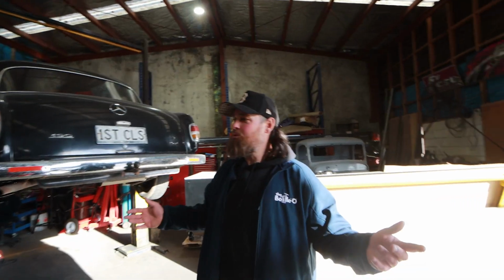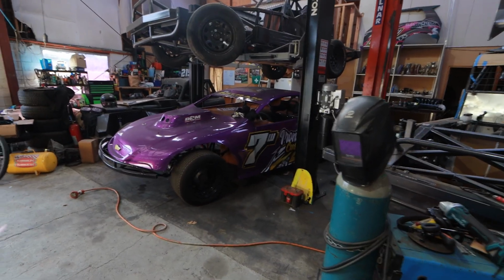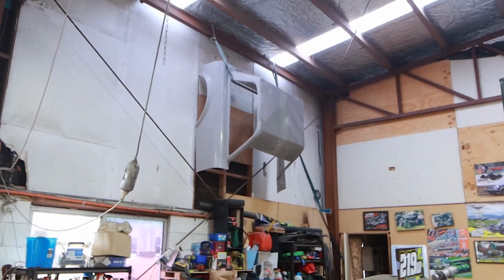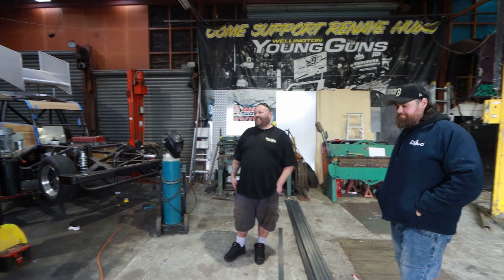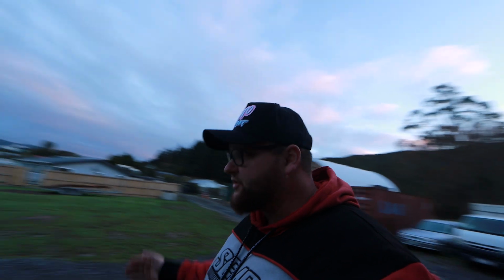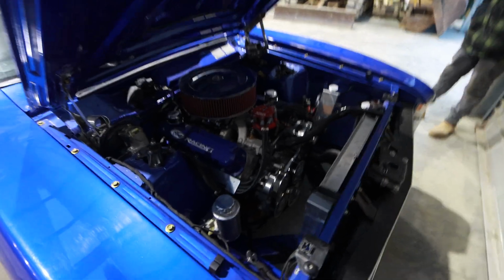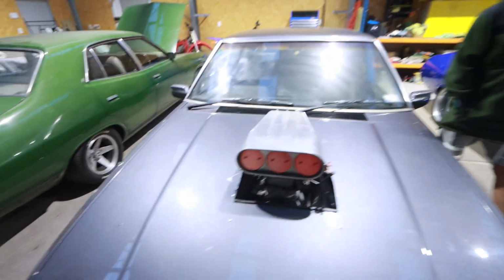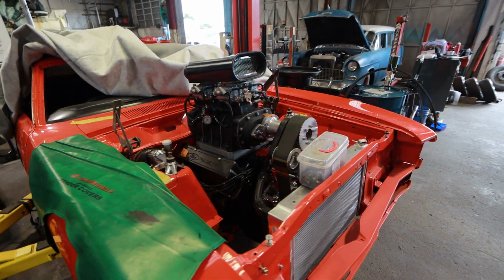Wellington Tour PT2 🗺️ - TWOF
Back with some more shed tours! Check out what we find hiding in sheds this week from Wellington region!

We'll be back next week with the last two spots around from the 5014!

You'll see TWOF every Tuesday 6PM right here on Youtube!